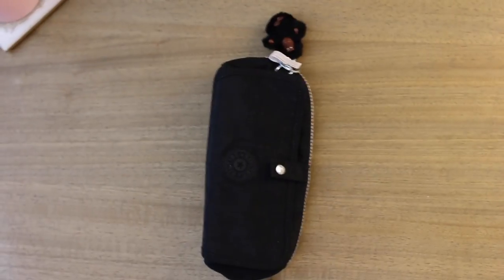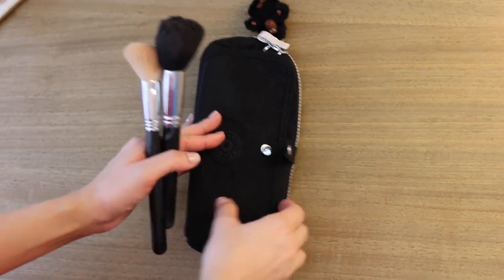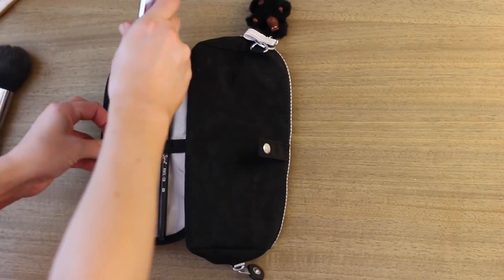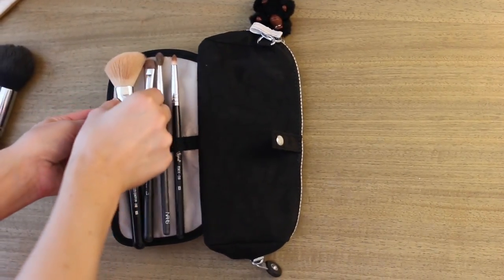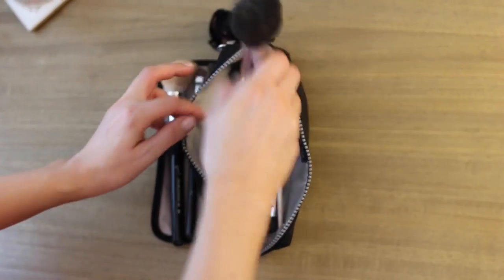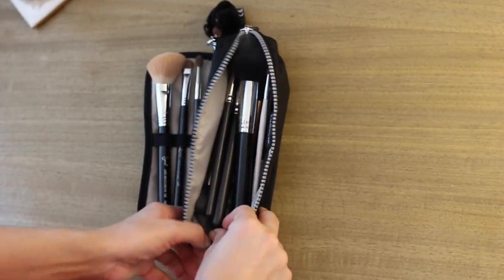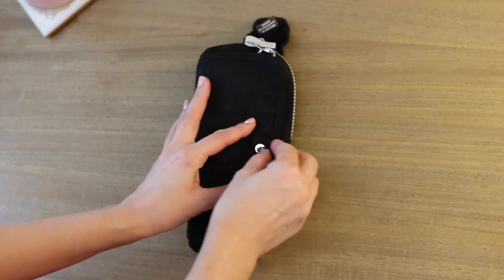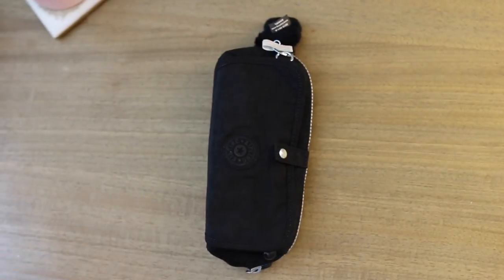WOLFE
REAL TALK ;)
Fashion, Lifestyle and Youtube blogger @Megh_Anderson chats with you about the Wolfe pouch as part of her travel essentials!